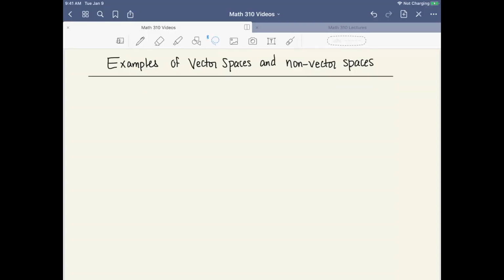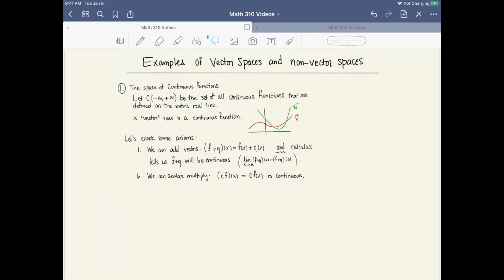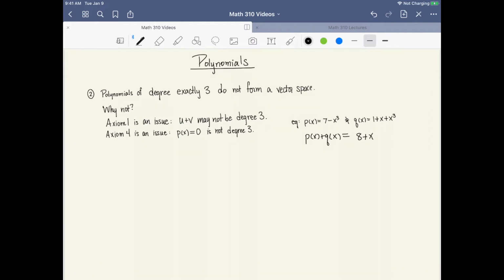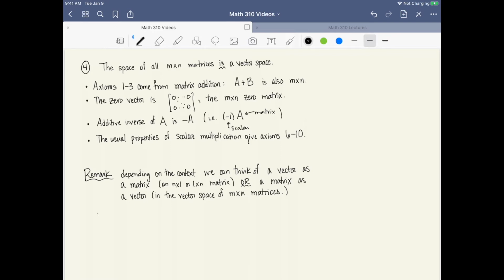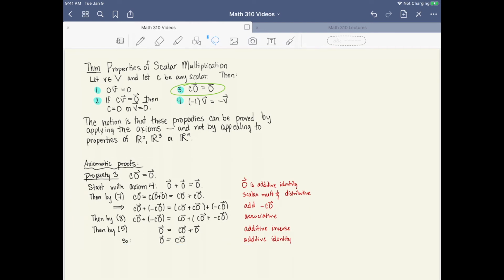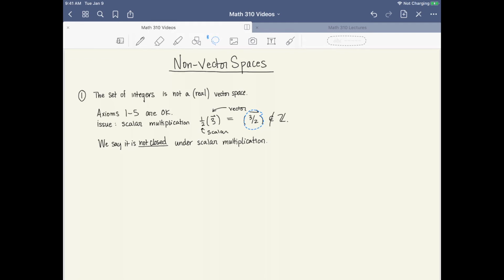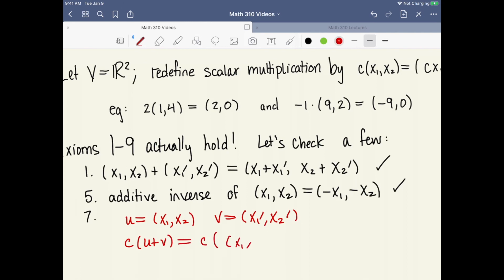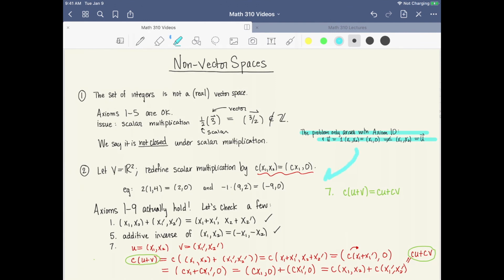Lecture 11 part 2 Vector space examples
In this video we look at specific examples of vector spaces — and spaces that fail to be vector spaces. Lecture 11 (video) accompanies Lecture Notes 11 (PDF).